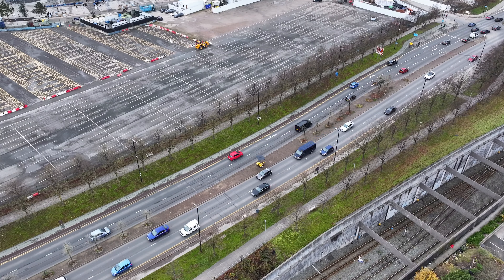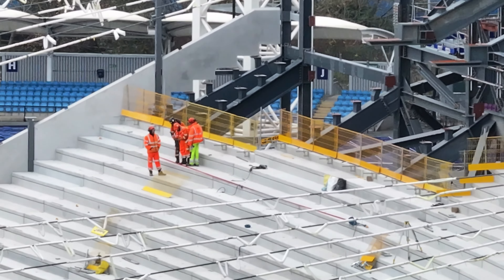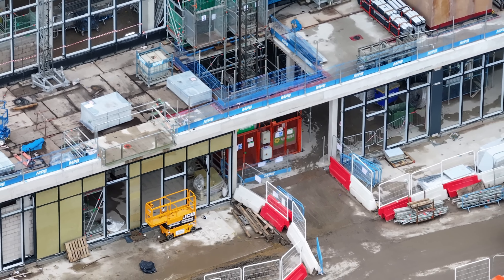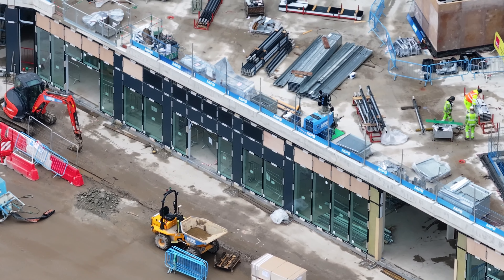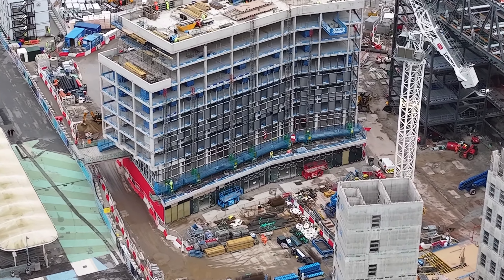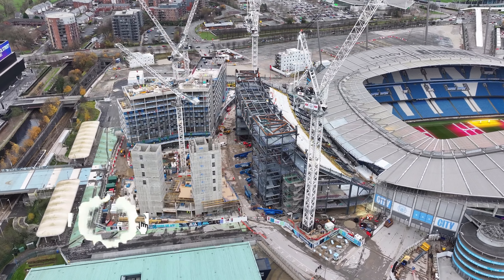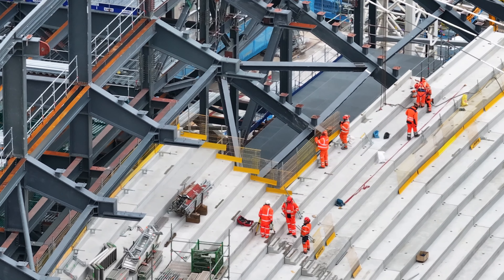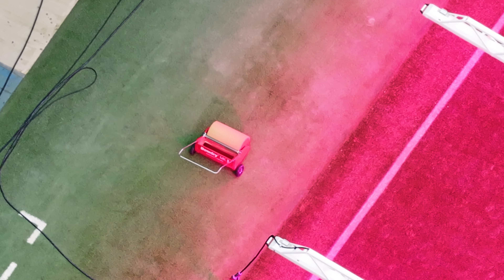Manchester City FC Etihad Stadium Expansion Update 06-12-2024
A look at the progress made at the Etihad Stadium home of Manchester City FC latest Expansion Update. Any comments welcome Thankyou SS Skies